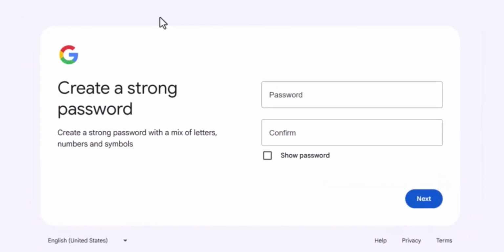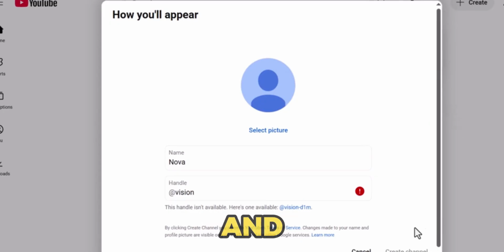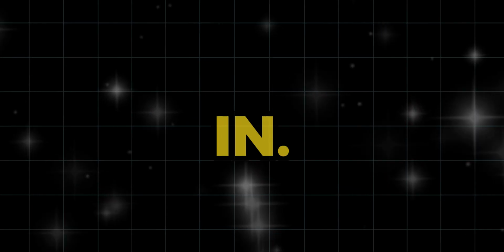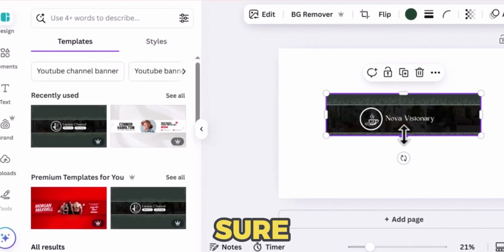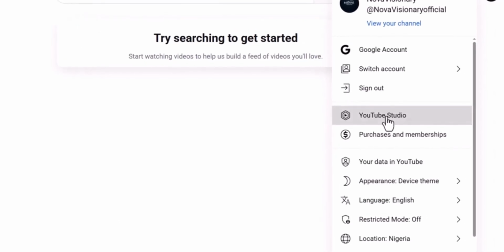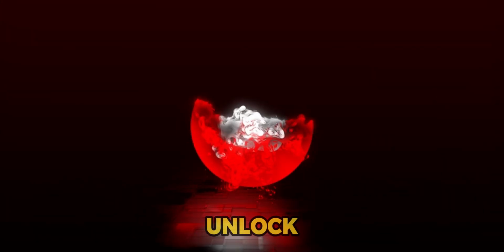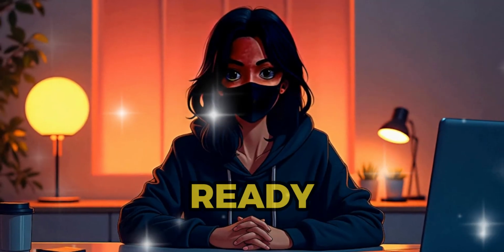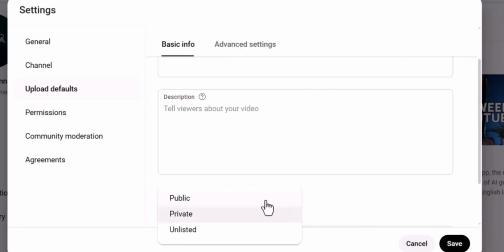How to create and set up a YouTube channel for beginners in 2026( full step by step tutorial).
Learn how to create and set up a YouTube channel for beginners in 2026 (full step-by-step tutorial) and start your journey as a content creator today! In this video, I’ll walk you through everything from creating a Google account to fully optimizing your channel so it looks professional and ready to grow.

We’ll cover the essentials, including choosing the right channel name and handle, uploading a professional profile picture and banner, verifying your YouTube channel using YouTube Studio, and setting up all the key channel settings the right way. I’ll also show you how AI tools like ChatGPT can make your life easier... from generating catchy video titles, SEO-friendly descriptions, and relevant tags to designing thumbnails and optimizing your content for discoverability.

Whether you’re just starting out or looking to level up your YouTube game, this step-by-step guide is perfect for beginners and creators who want to save time and work smarter using AI.

Chapter Timestamps:
0:00 – Create a Google & YouTube account
2:21 – Choose the right channel name and handle
4:37 – Upload a professional profile picture and banner
10:54 – Verify your YouTube channel using YouTube Studio
10:60 – Set up essential channel settings the right way

By the end of this tutorial, you’ll have a fully set-up YouTube channel, optimized for growth, and ready to attract subscribers.